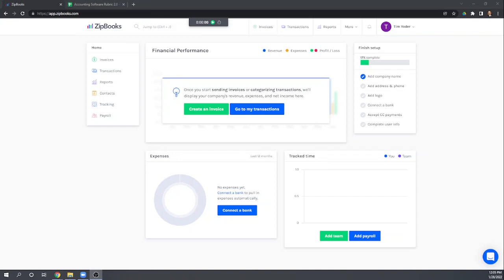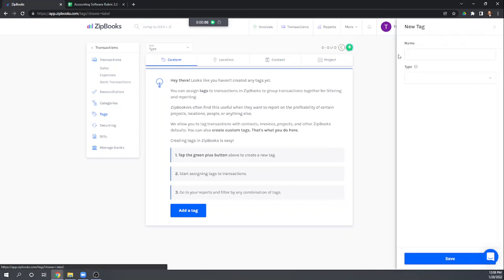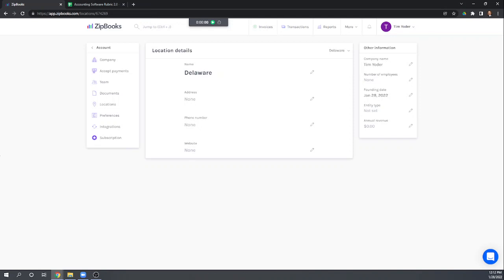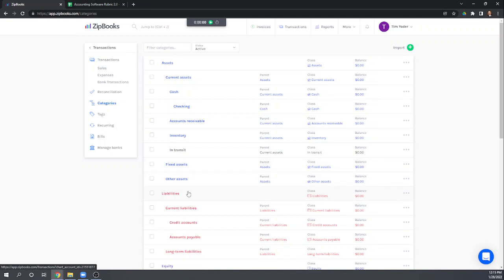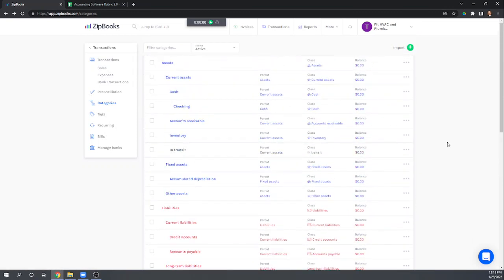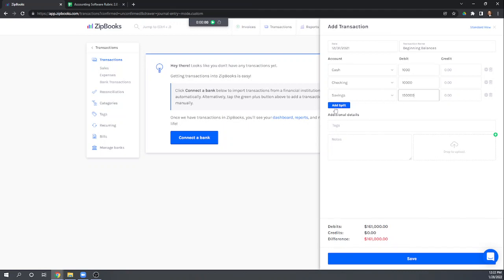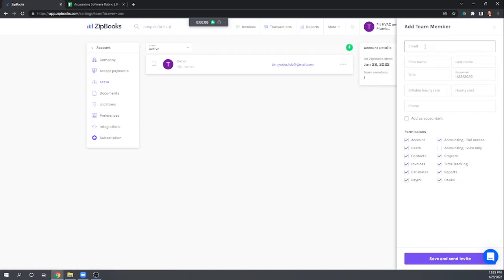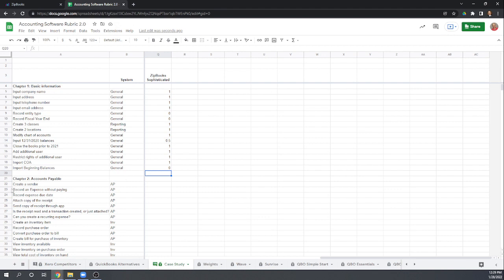ZipBooks General Features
It’s easy to set up your company with ZipBooks as the general features include the ability to manually edit your chart of accounts, or import your chart of accounts from a CSV file.

ZipBooks offers a free 30-day trial to new users with no credit card required.

Chapters
00:00 ZipBooks General Features
00:17 Basic Information
01:07 Method of Accounting & Entity Type
02:45 Report Income and Expenses in 3 classes
04:47 Track / Create 2 Location
06:53 Input Begining Account Balance
19:15 Close the Books prior to 2022
20:18 Add additional users
22:46 Import Chart of Accounts